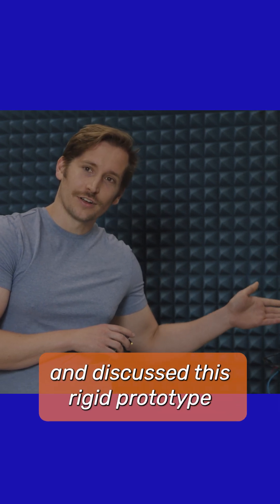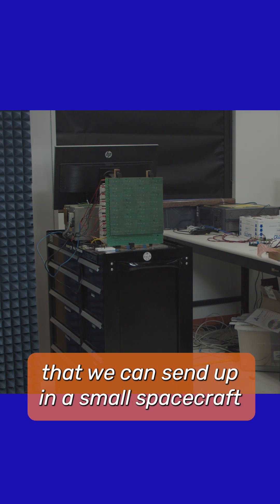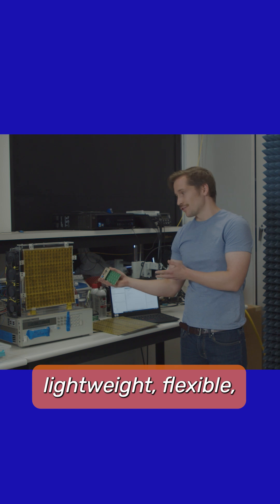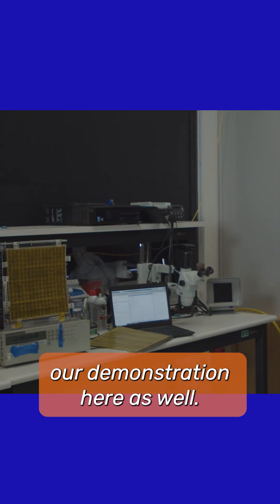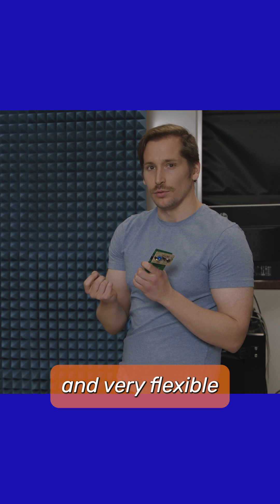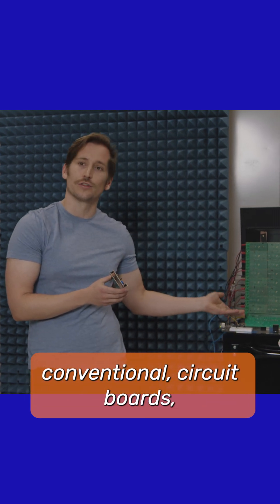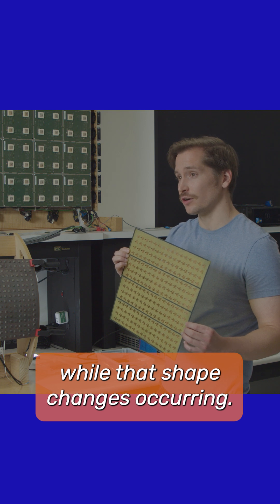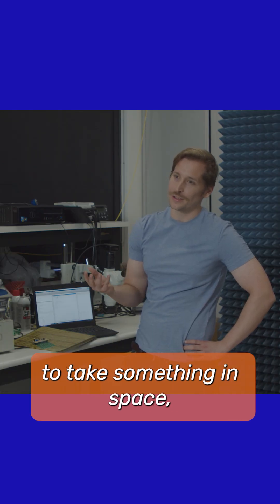Wireless Energy Transfer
This short explores the emerging field of space solar energy and the science behind space-based solar energy, a breakthrough technology that could deliver clean power to Earth from orbit. By collecting sunlight in space and sending it wirelessly to the ground, space-based solar power offers continuous renewable energy that isn’t limited by weather, night, or geography.

These videos highlight the research, engineering, and real-world progress behind space solar energy, including orbital solar arrays, wireless power transmission, and the innovations that could reshape global clean energy.